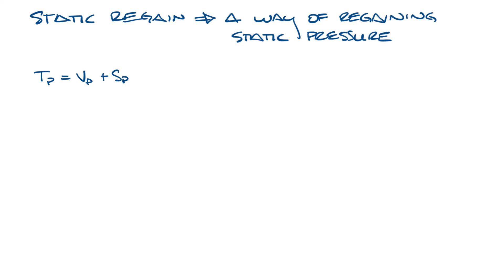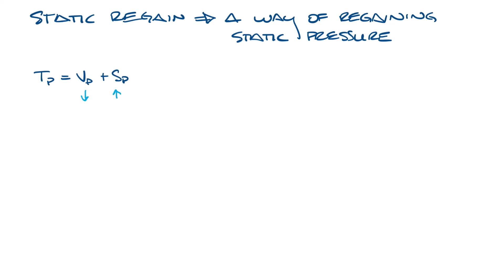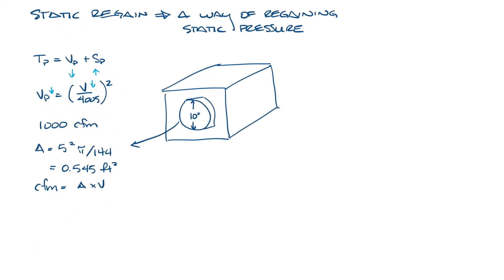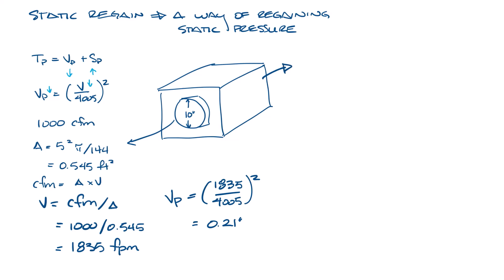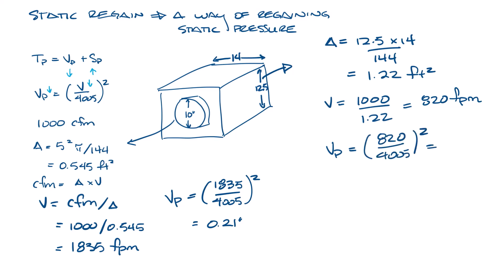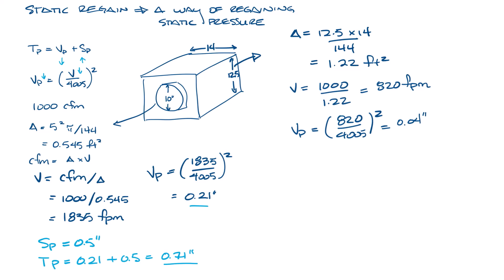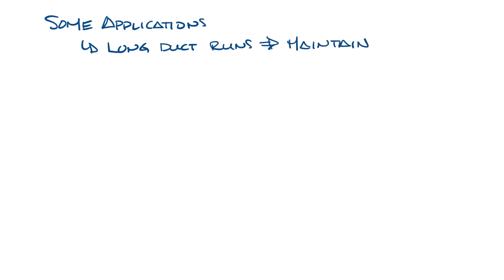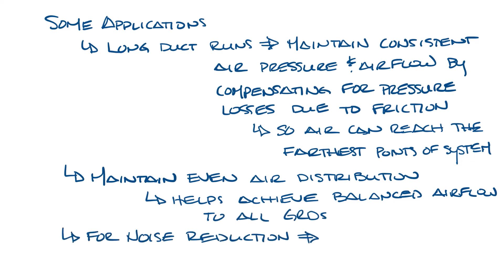NSW HVAC Academy - What is Static Regain?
In this week's video, I answer the question, "What is static regain?"